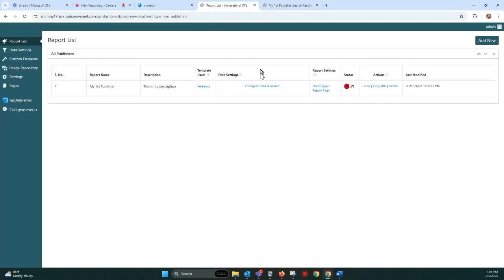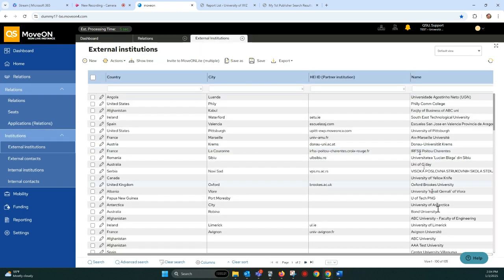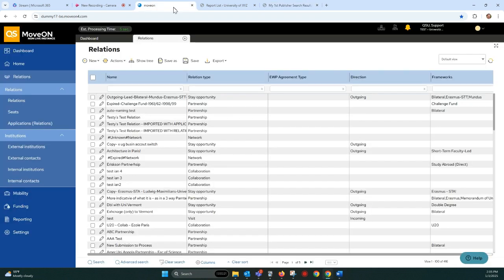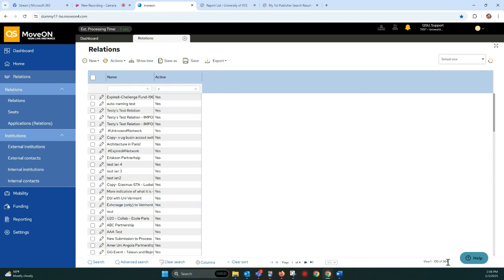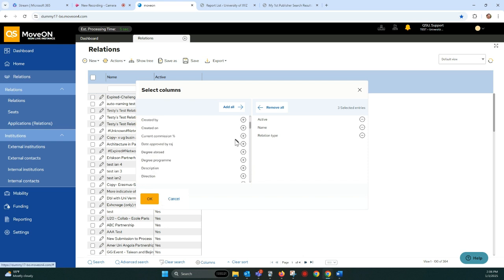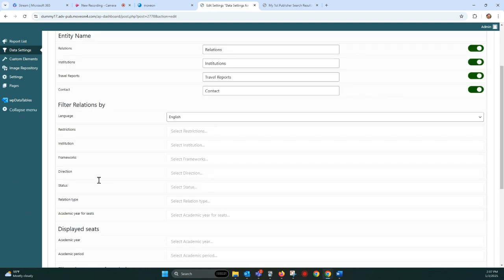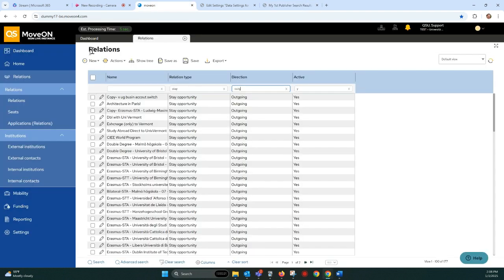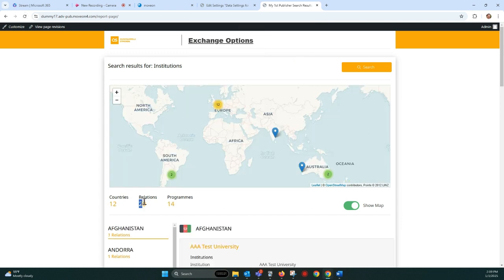What does the Publisher Display?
How to see and configure what BackOffice data your Publisher will display.